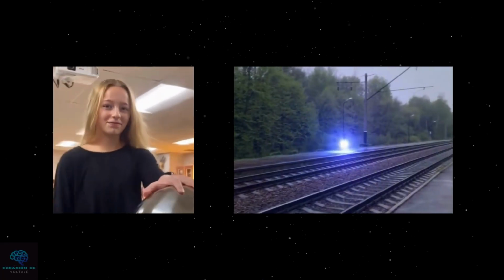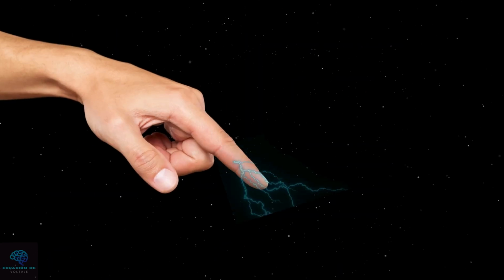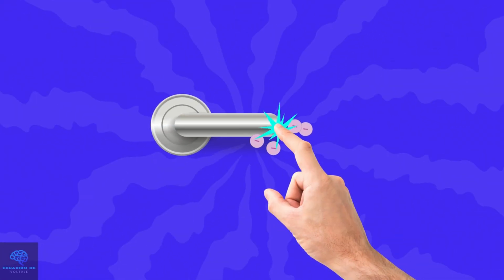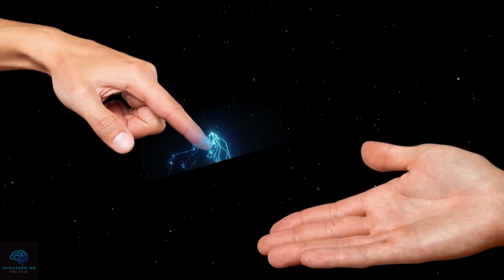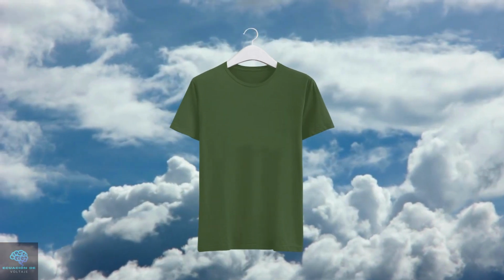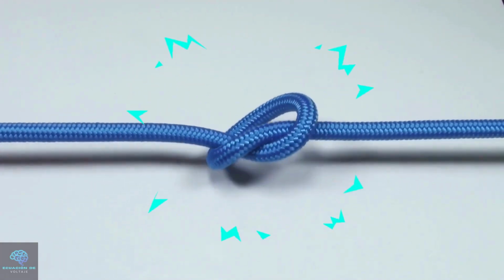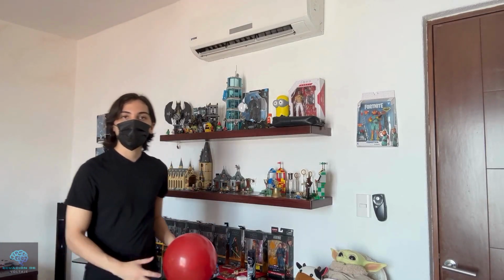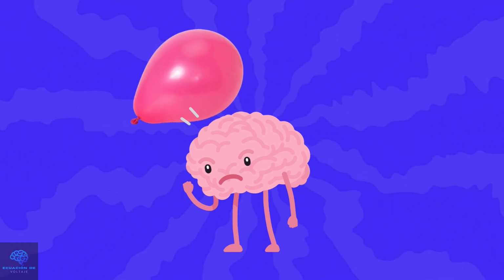Static Electricity and Why We Get Shocks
Have you ever wondered why you feel those annoying shocks when you touch a doorknob or even another person? In this video, we'll explain everything about static electricity! Learn what it is, how it’s generated, and why you feel those small shocks. Plus, we'll conduct a fun experiment with a balloon to show you how static electricity works in practice.